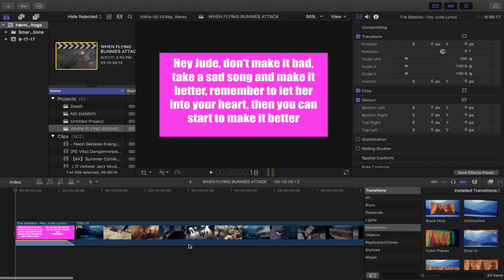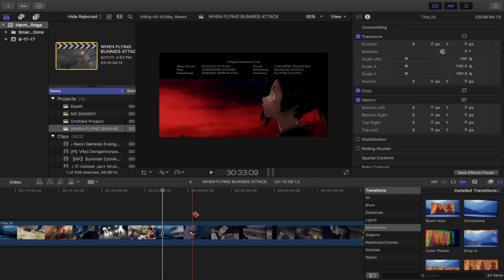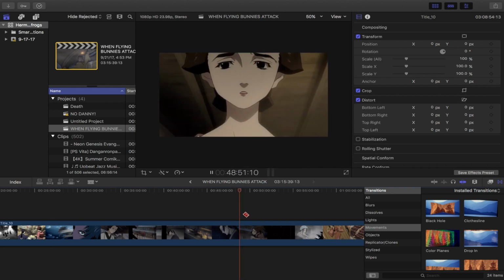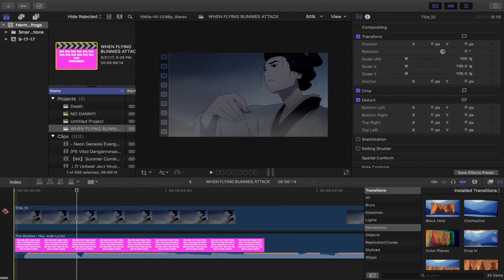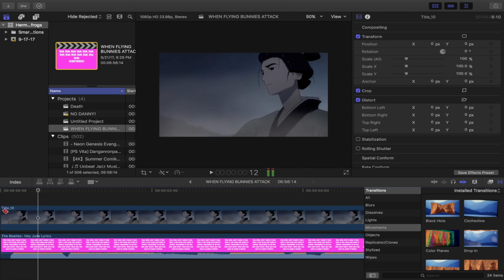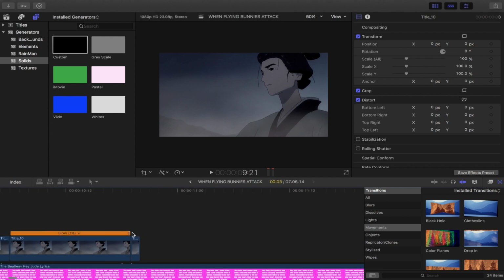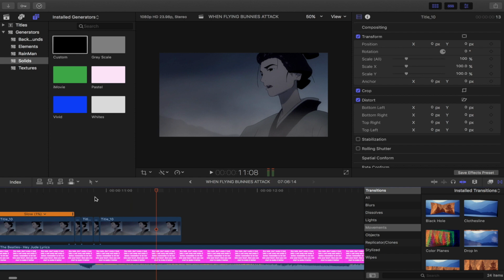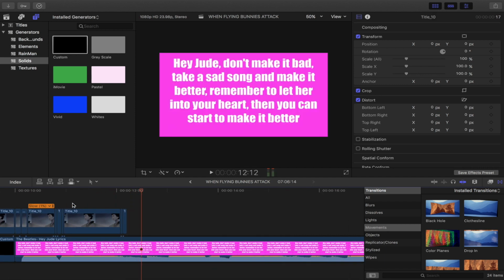AMV 2017 Final Cut Pro Tutorial - Lip Synching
Going over the 3 steps process for lip syncying parts of your AMV's on final cut pro. The number 1 step to first find the footage where there is no movement and where only when the mouth is moving. This is because trying to animate with camera moving will make it weird and off. The 2nd step is sperating each individual frame, typically there are 3 frames when a characters talking: Closed Mouth Frame, The Half Open Frame and the Wide Open frame. After, you seperate each individual frame.

NOTICE:
Please Good People Of Youtube And The Anime Community.
You must help in making my videos better so please criticise and do not hold back. All Comments that are helpful are very much needed

AMV 2017 Final Cut Pro Tutorial - Lip Synching My thoughts
Well this project it turned out well made it just in time for the deadline, so far I've been working alot in terms of youtube it literally has become like raising a baby. Theres a video coming out soon that is roughly around an hour to 20 minutes thats going to come out. So far I've spent arround 2 weeks on it off and on. So be prepared for it. Its the reason why my uploads have suddenly gone from averaging around to 8 to 12 minutes in length to suddenly just to 4. Its because of this monster of a project I am working on so no I am not geting lazy that is all. About this video the very first tutorial I have ever done I will probably make more of these in the future. there pretty fun.